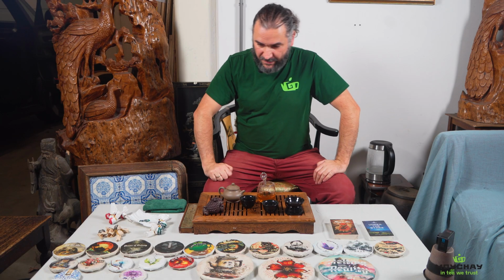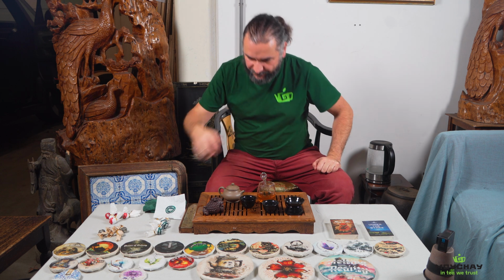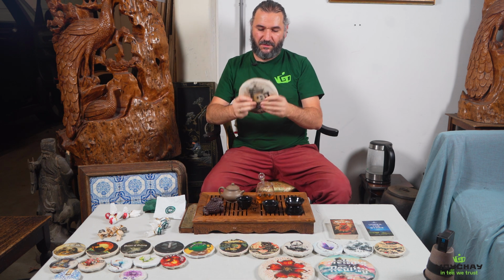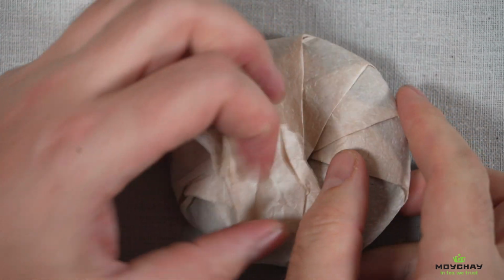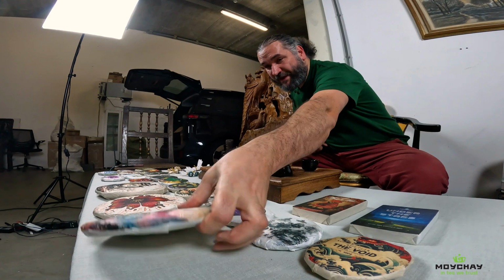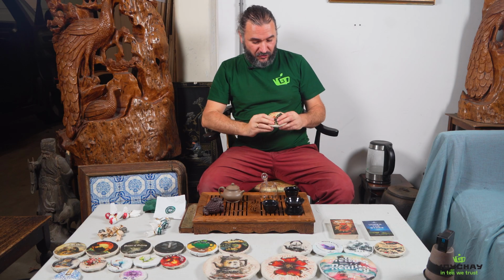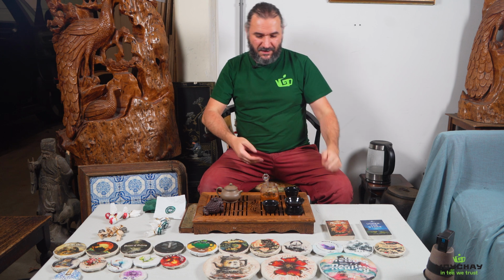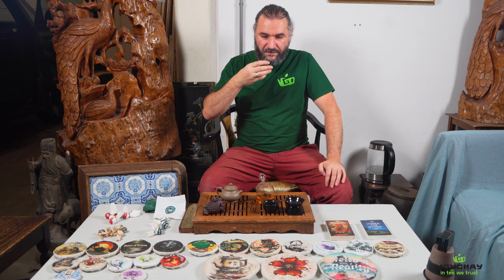Our Best Puer Collection: 15 Teas Reviewed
We spent years sourcing the best puer teas from across Yunnan — now they're curated in one signature collection. Full review of 15 premium puer teas with detailed tasting notes and origin stories. In this 15-minute collection review, explore Sheng (raw) puer ranging from young and vibrant to aged and smooth with complex depth, Shu (ripe) puer that's earthy, rich, and deeply satisfying for daily drinking, each tea's complete origin story including which mountain, which village, and which ancient trees, professional tasting notes and brewing recommendations tailored for every tea, and how to build your own puer collection from scratch using this as your foundation.

Which puer sounds most interesting to you — Sheng or Shu?

TIME STAMPS:
00:00:00 Xiao Dashu Sheng Cha & Shu xiao
00:02:24 Amsterdam Nights, Moychay (Harvest 2019, pressed in 2023)
00:02:47 Fire Spirit Red tea, Moychay (Harvest 2022, pressed in 2023)
00:03:35 Crystal White Cake, Moychay（Harvest 2022, pressed in 2023）
00:04:30 SHU WANG, Moychay (Harvest 2022, pressed in 2023)
00:05:34 Power for the People, Moychay (Harvest 2019, pressed in 2023)
00:06:04 Gongting xiao chabing, Moychay (Harvest 2019, pressed in 2023)
00:06:34 Yunhai Sheng Cha, Moychay (Harvest 2022, pressed in 2023)
00:07:08 Hope this one find you well, Moychay (Harvest 2022, pressed in 2023)
00:07:53 Melting Reality, Moychay (Harvest 2022, pressed in 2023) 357g
00:08:48 Purple Sheng, Zijuan xiao bing, Moychay, (Harvest 2022, pressed in 2023)
00:09:12 Bada Shiyou, Moychay (Harvest 2019, pressed in 2023)
00:10:07 Under the stars, Sheng puer, Moychay (Harvest 2022, pressed in 2023)
00:10:22 Fire Spirit Red tea, Moychay (Harvest 2022, pressed in 2023)
00:11:35 Yue Lao Yue Hao, Moychay